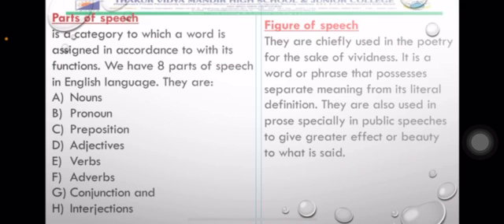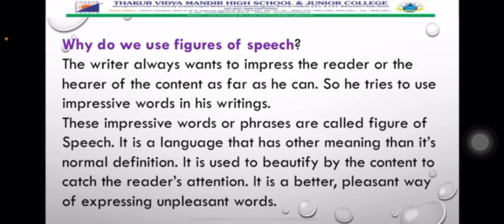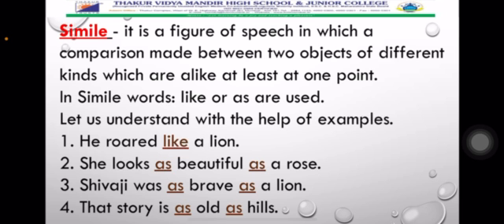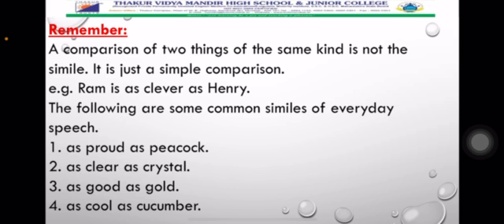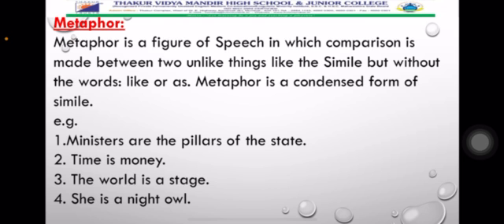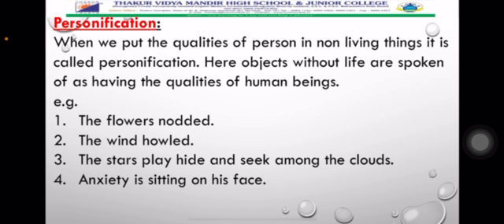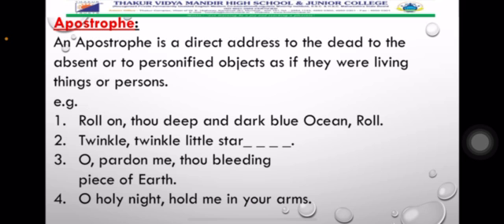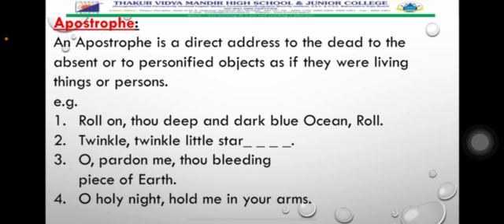Std 5 Name: Sharada Shetty Subject: English Writing skills Topic: Figures of speech Part-1